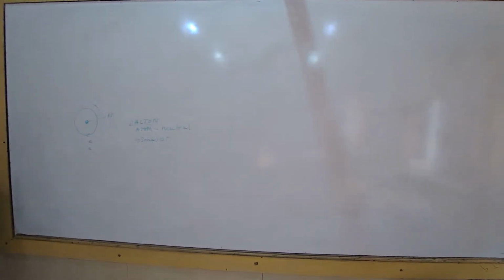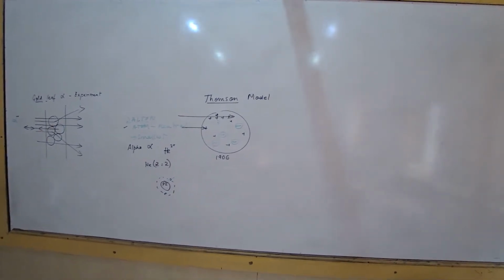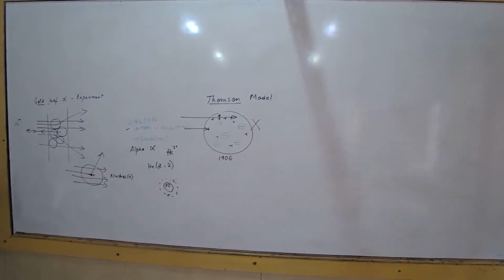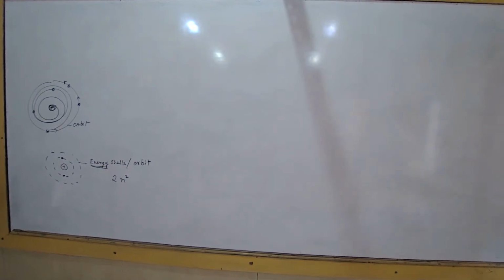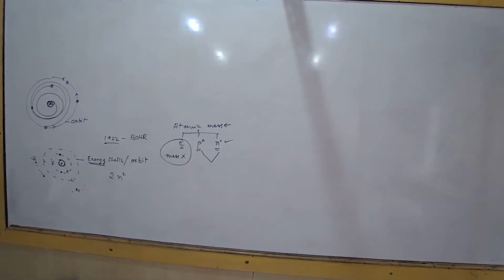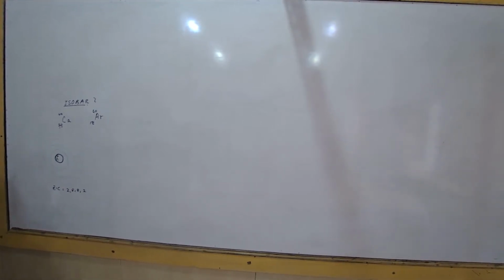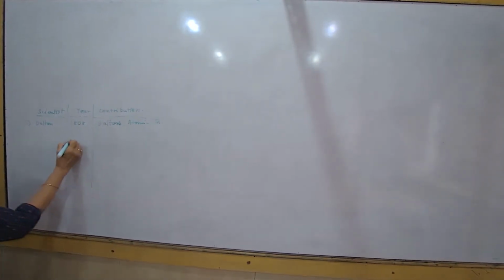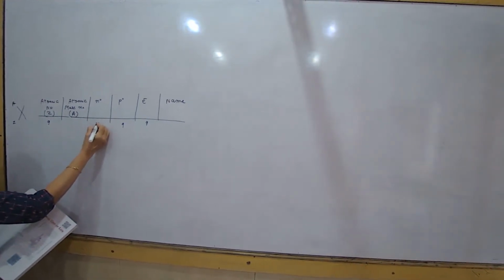VSH24 - IX CBSE CHEMISTRY SD 04/10/2023 - CH 04 Structure of Atom.